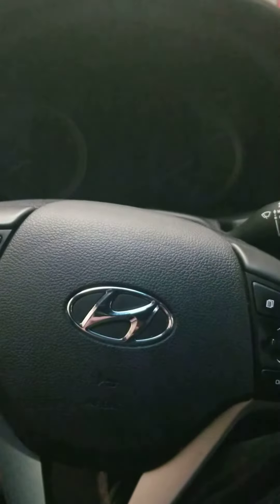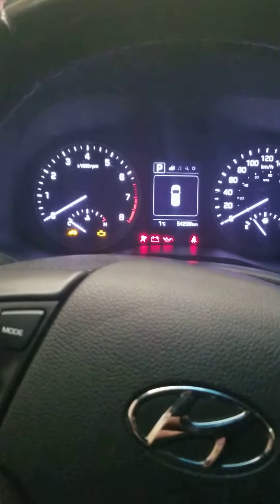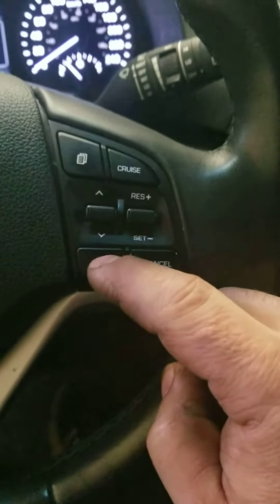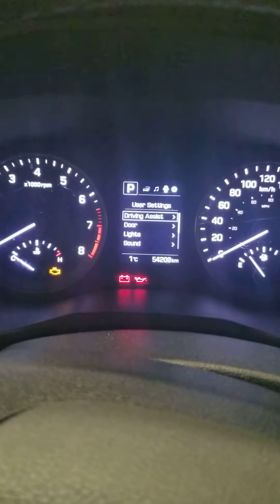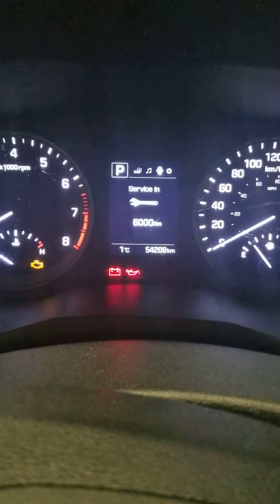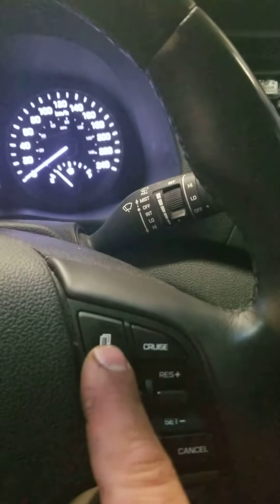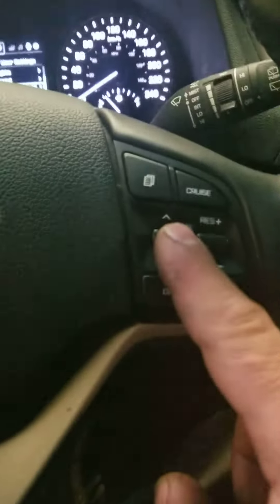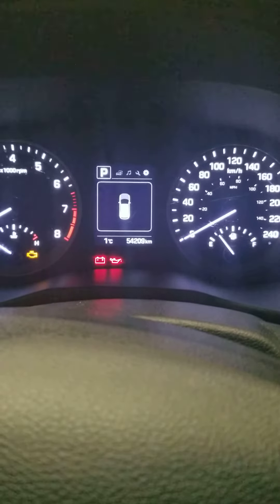2018 Hyundai tucson maint. schedule reset